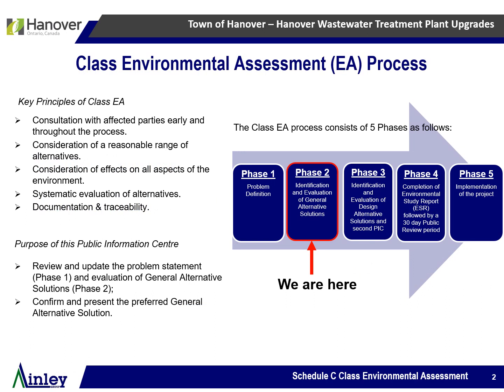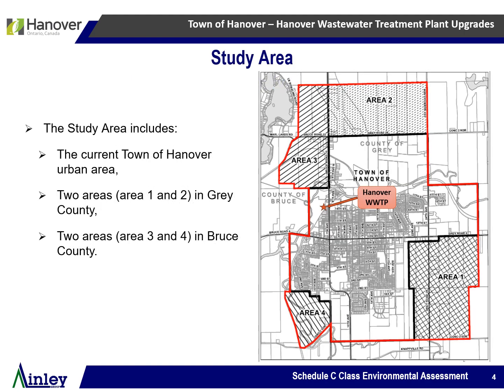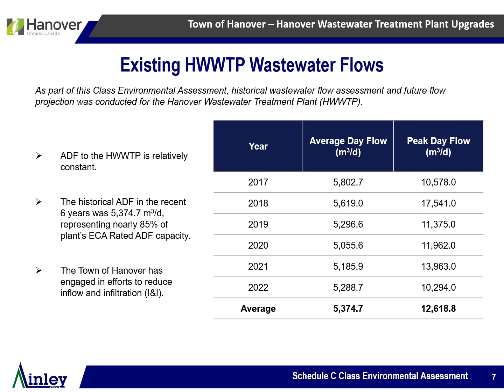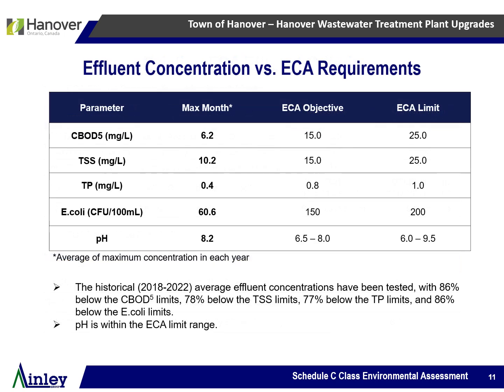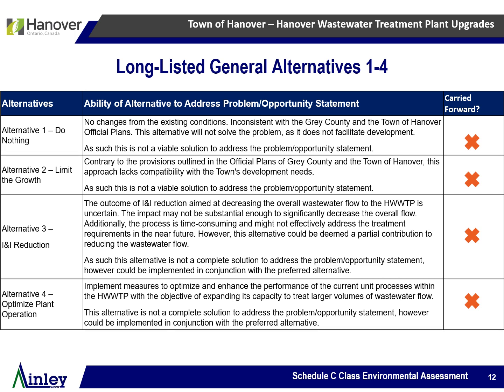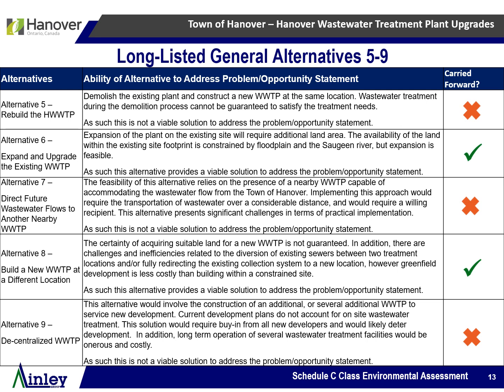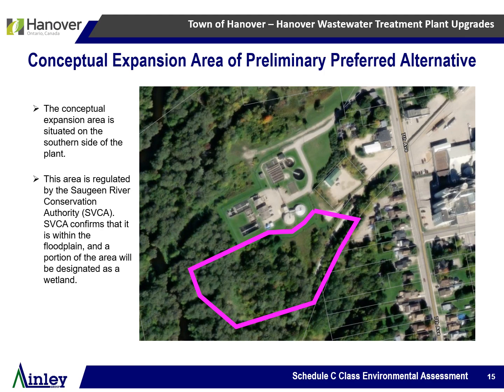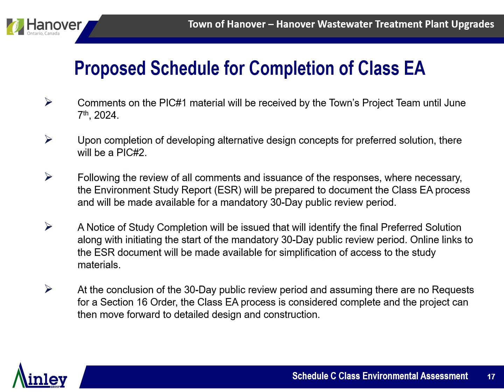Hanover Wastewater Treatment Plant Upgrades Public Information Centre #1